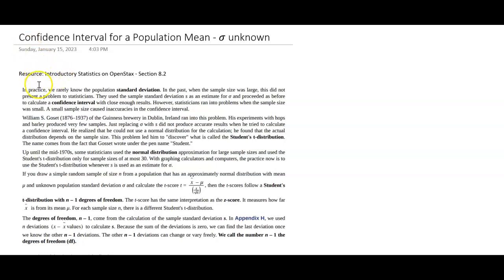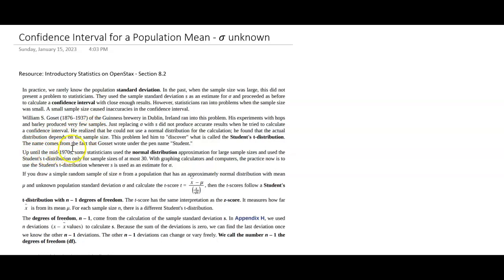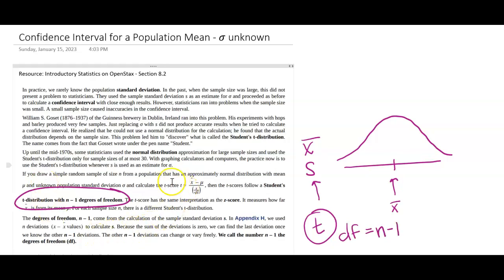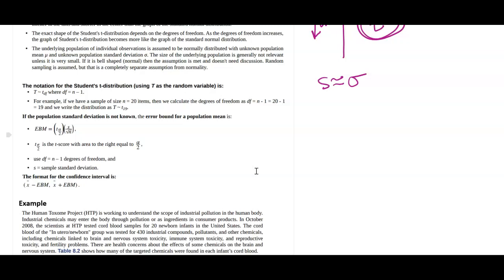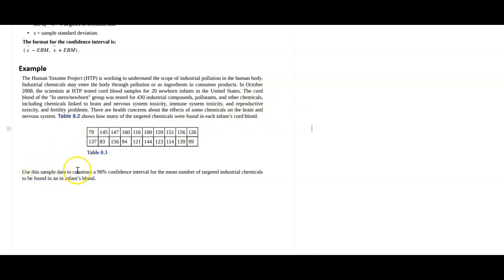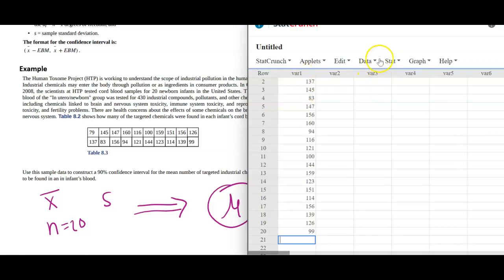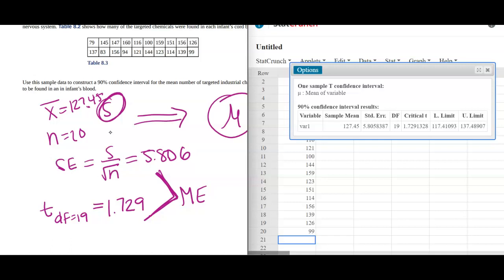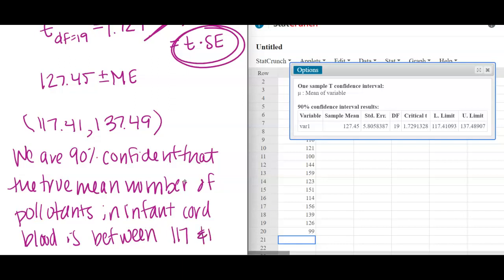MATH 1342 - Confidence Interval for the Population Mean - sigma unknown